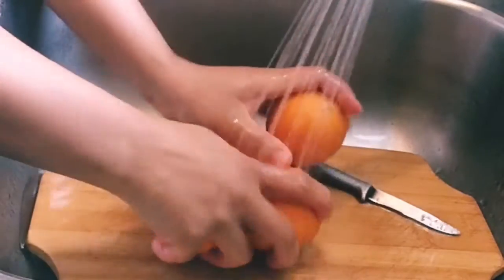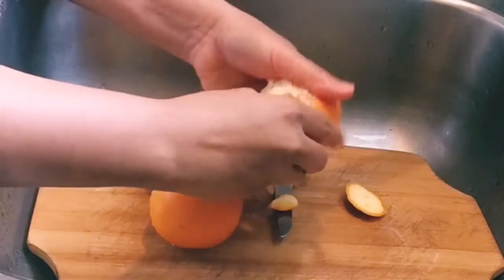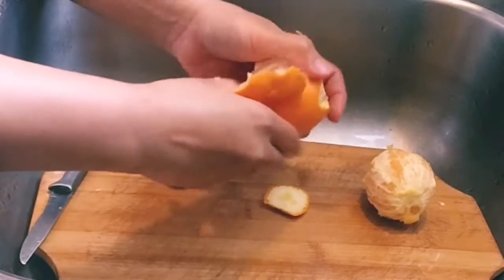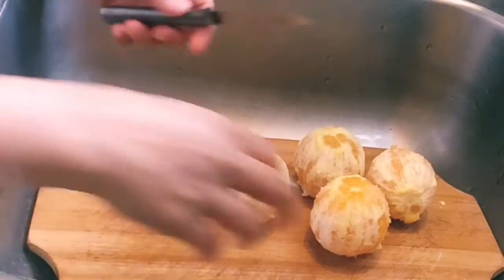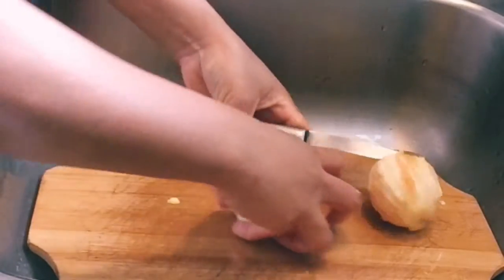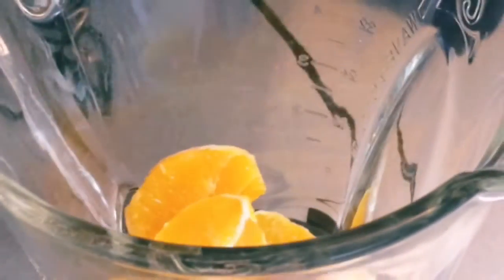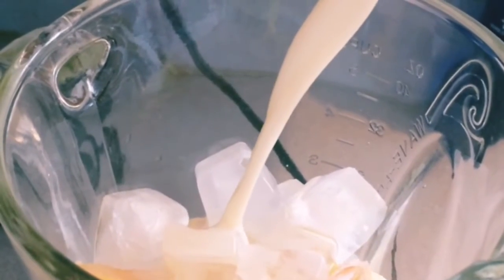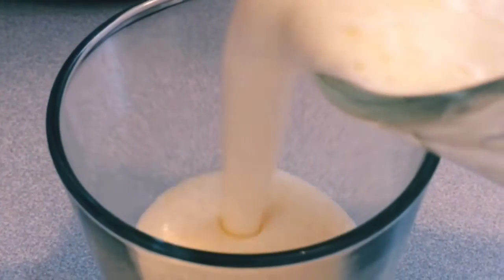My Fresh Orange Smoothie